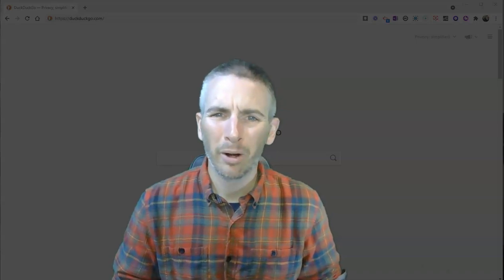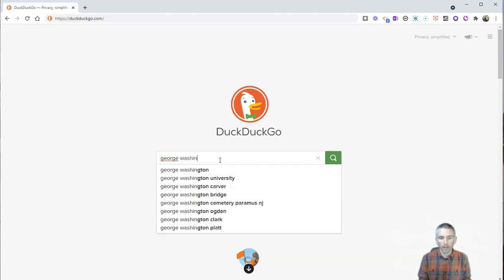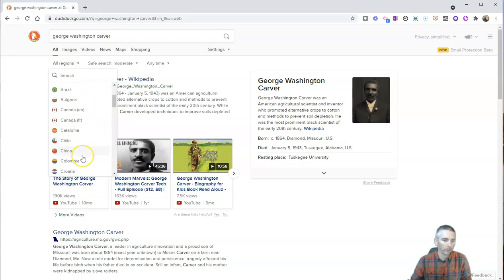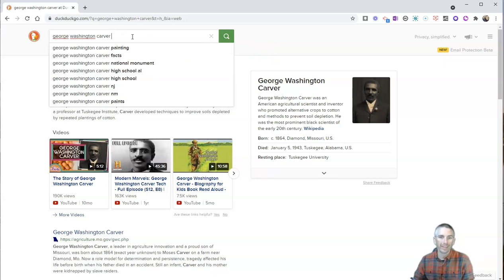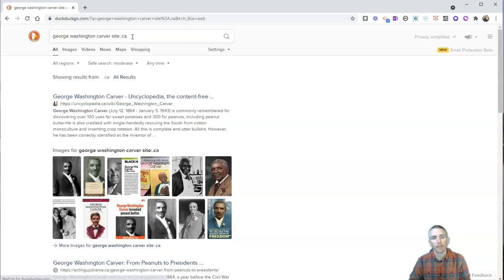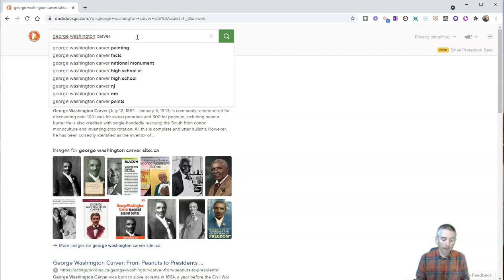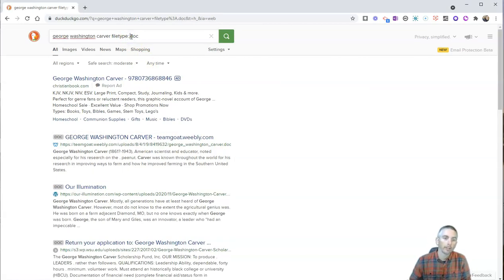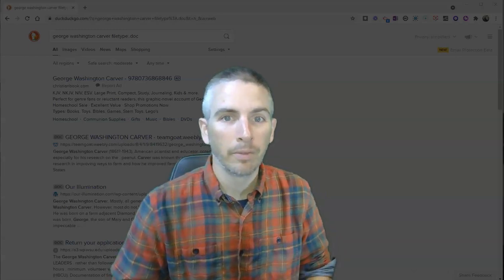Hidden DuckDuckGo Search Refinement Options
DuckDuckGo is becoming a popular alternative to searching on Google. Unfortunately, it doesn't have the same number of obvious search refinement functions as Google does. In this video I demonstrate a couple of hidden search refinement options for DuckDuckGo users.